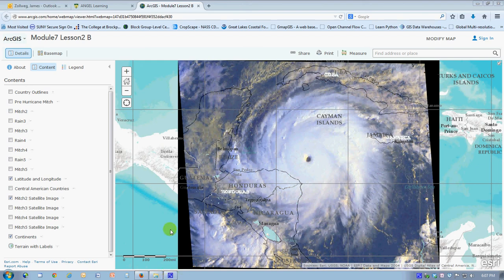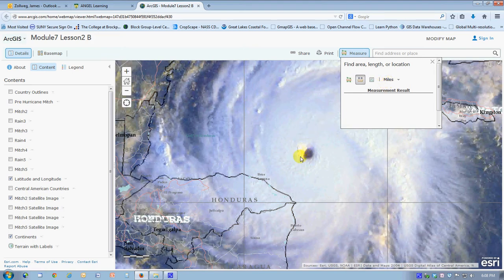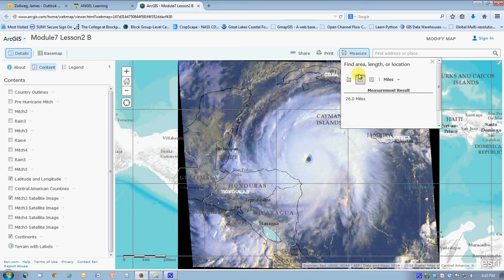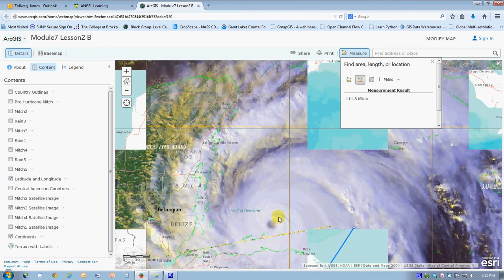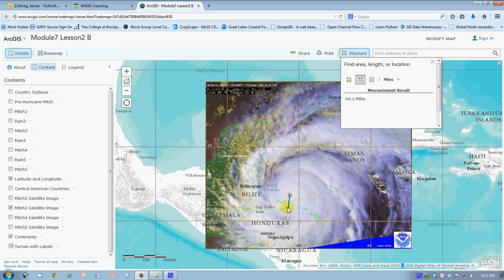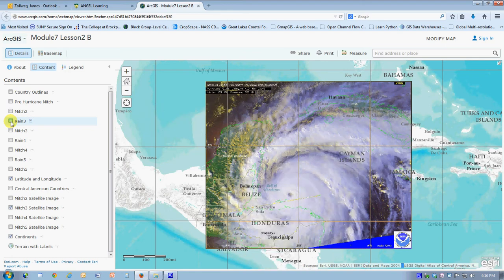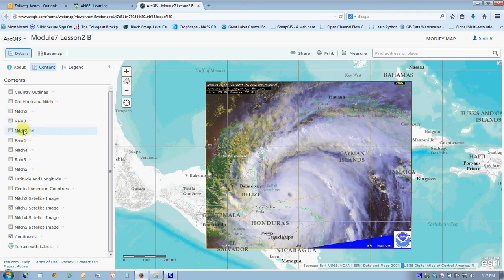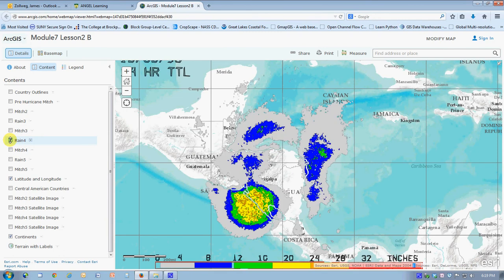Mitch, part 2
Hurricane Mitch in ArcGIS Online